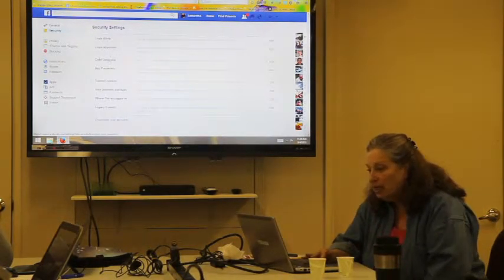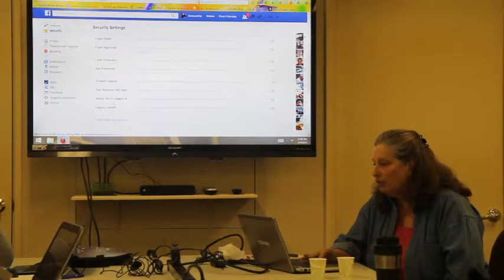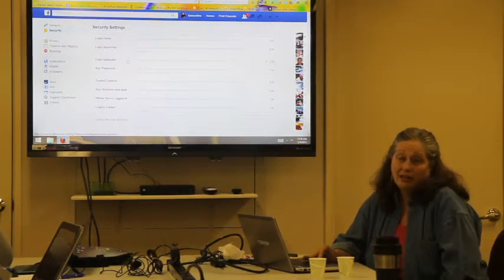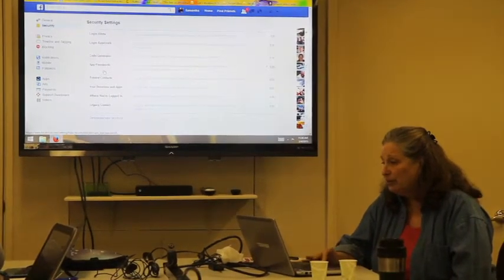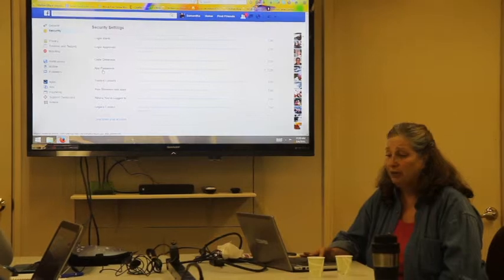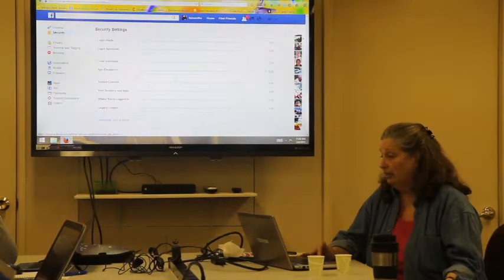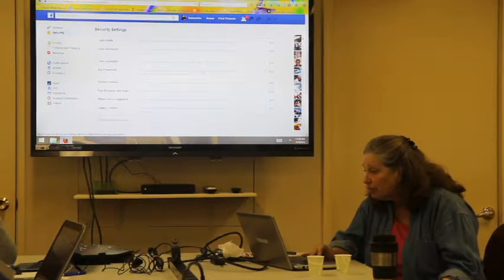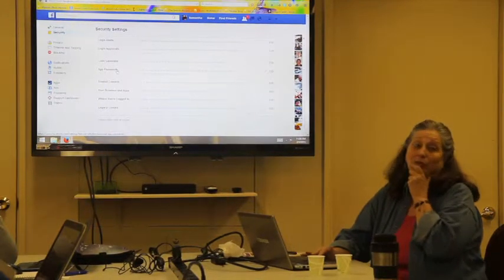Samantha Strausser, Class on Facebook, 3-4-15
Excerpts from computer class on Facebook given by Samantha Strausser,
Greentrees Village Computer Club, Greentrees Village, Florence, Oregon